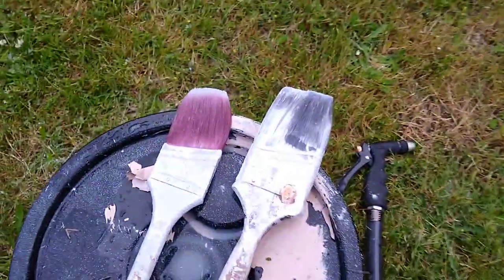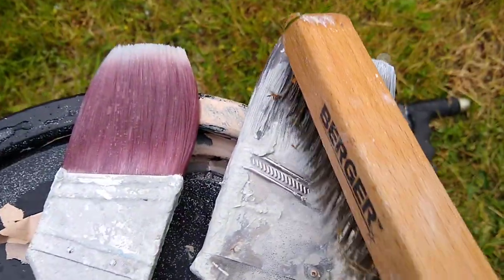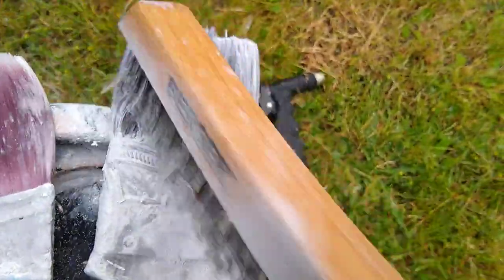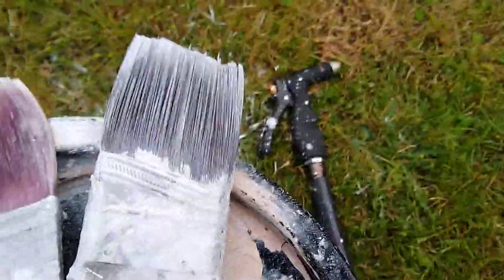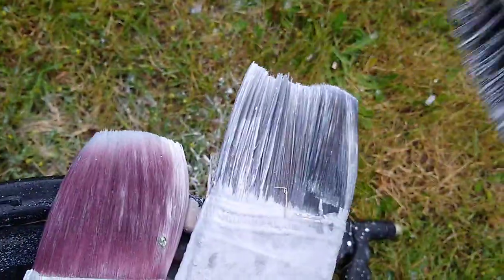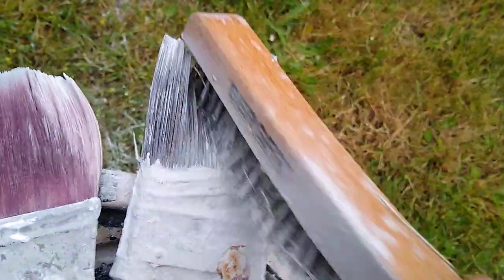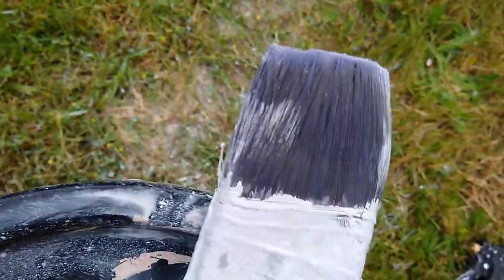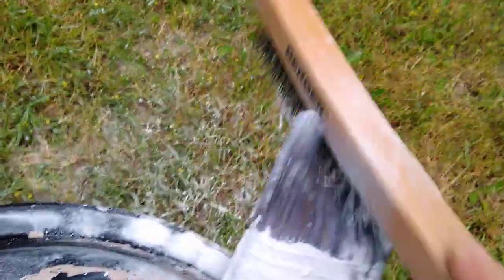How to Clean Your Paintbrush When it is Dried On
Have you ever left a paintbrush out to dry or put it in a plastic bag and forgot about it?

It is all dry and crusty.  You DO NOT have to throw it away.  You can rescue your paintbrush.

Get a wire brush, some water and if it is really bad, some paint thinner.

Spray the brush with water and brush it with the wire brush from the handle down towards the ends of the bristles.  Keep going until the paint chunks come off.  Rinse and repeat.

If the paint is too hard for the wire brush soak it overnight in paint thinner.  Then go for it.

You will be able to start recycling paintbrushes and save the planet.

If you are looking for other remodeling tips click on my "How to Remodel" play list for more.

Check the new "How to Remodel" playlist for other home improvement and remodeling tips.

I started to do real remodeling when I was 13 for a guy who owned apartments in the U district of Seattle.  My job was to rip out the lathe and plaster walls with a crowbar and sledgehammer.  Then he taught me to replace the lead pipes, the knob and tube wires, replace the glass in wood pane windows, replace the locks and sometimes the doors.   We laid out metal conduit and snaked wires to connect the lights and outlets.  Then I had to redo the sheetrock, mud, sand, mud some more, sand some more, and then paint.  I learned all of the plumbing, wiring, framing because we stripped each apartment to the wall studs.  Upgraded the fixtures in the kitchen and bathroom, redid all of the wiring and pipes.  Then the final phase was stripping and sanding down the hardwood floors and to complete the flip I put a new finish on the wood floors.  It was sooo fun  I loved it.

In 1990 I purchased a 5 bedroom house in the heart of Ballard ( a Seattle Neighborhood)  The house was built in 1907 and had NO power on the top floor or in the basement.  I was a bachelor so I rented out the rooms to other bachelors and we ran extension cords to get them power.  I gutted the house one room at a time as roommates moved out.  I even rented out the hall closet to a guy who only needed a place to sleep when he was not on the ship.
The house was a great project.  I purchased it for $125k and sold it for $380K a few years later.
Our most recent flip was a purchase for $325k and a sale for $663k.  Now we are moving North of the city to look for the next project.